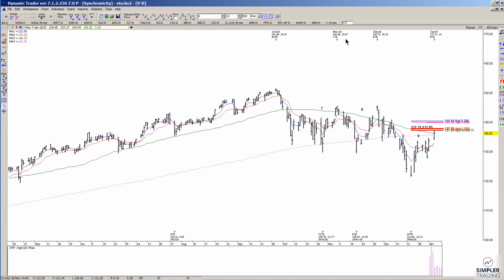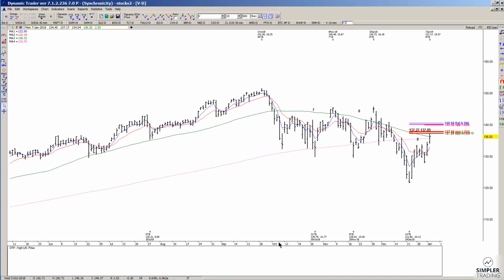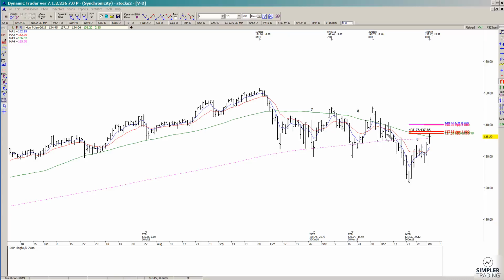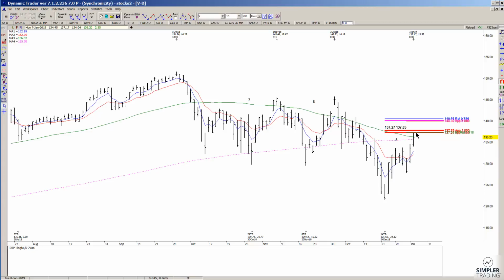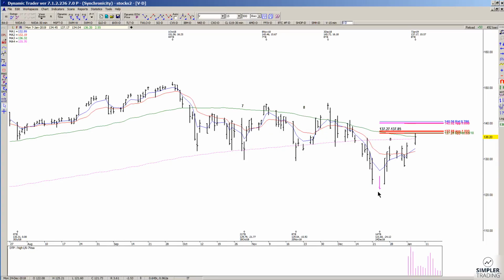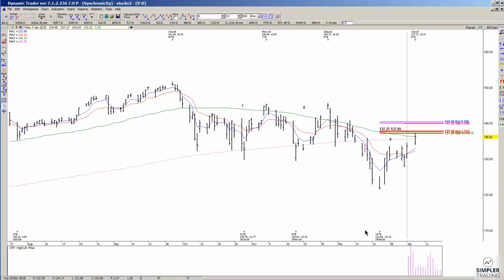Fibonacci Queen: Is Visa a buy or a sell??